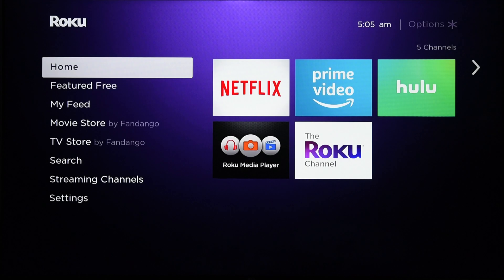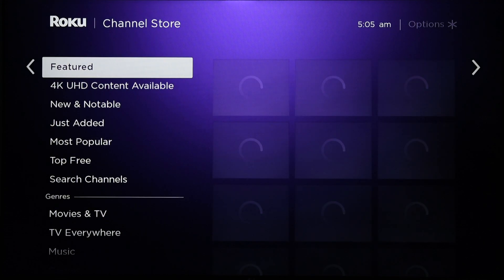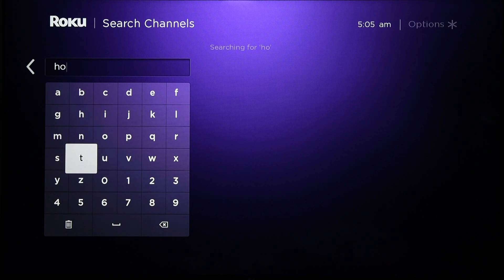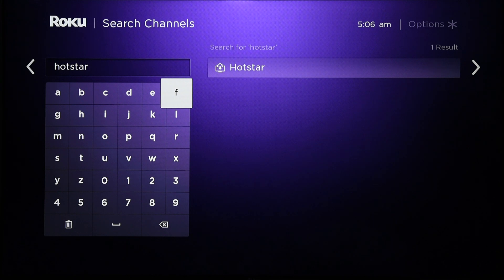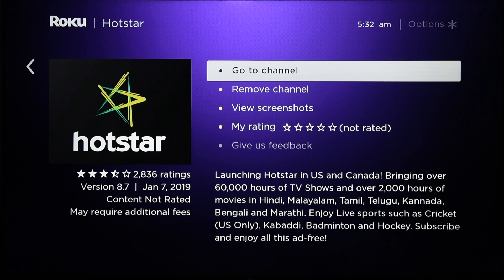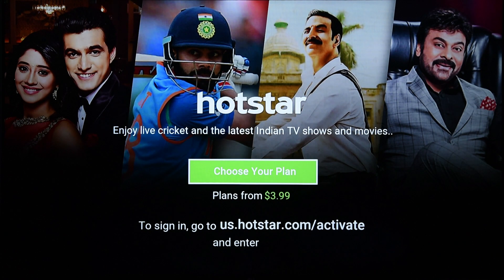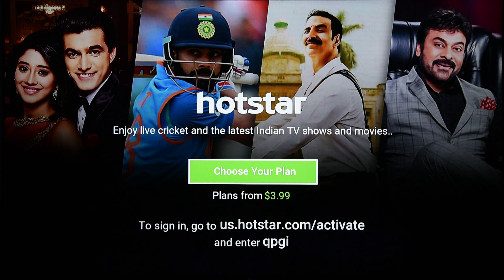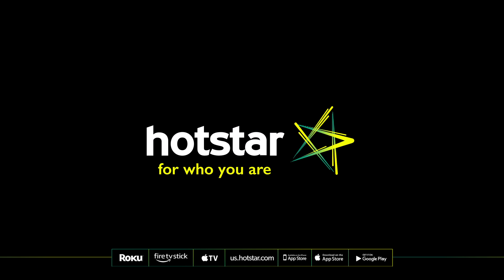Streaming Hotstar on Roku : Installation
Follow this step by step video to install Hotstar on your Roku device at home!